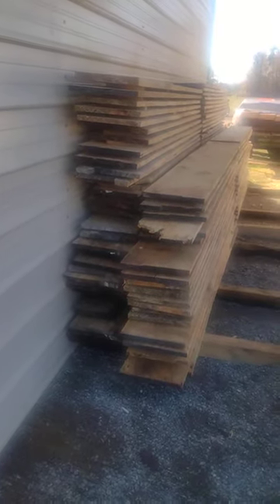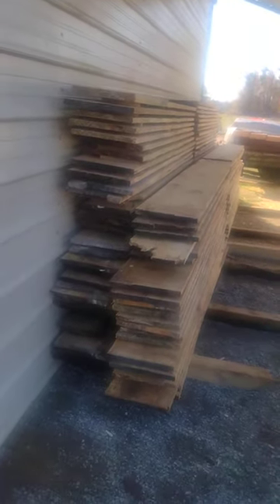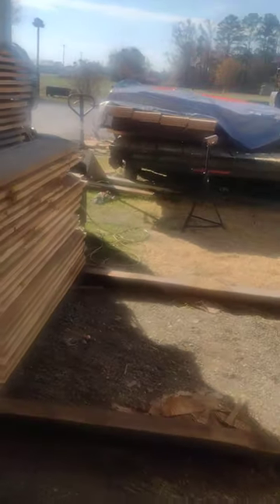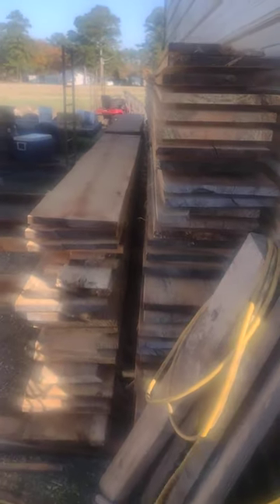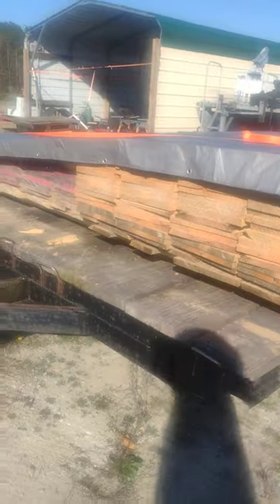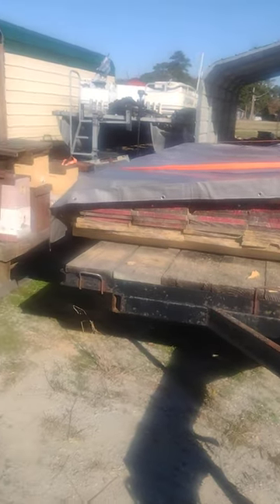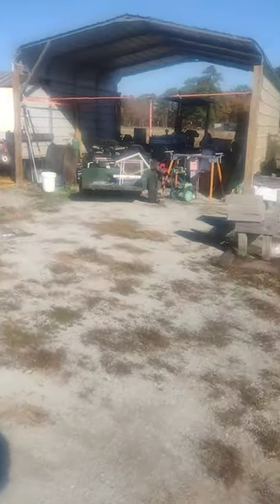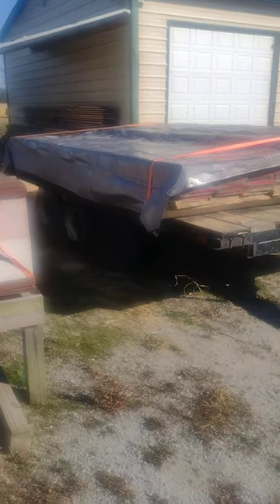Load of rough lumber for building bee equipment